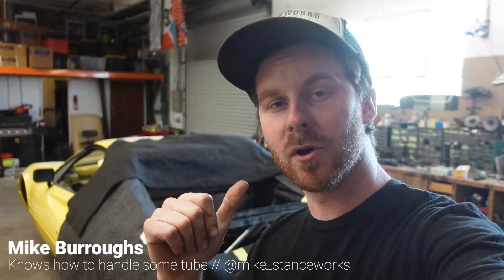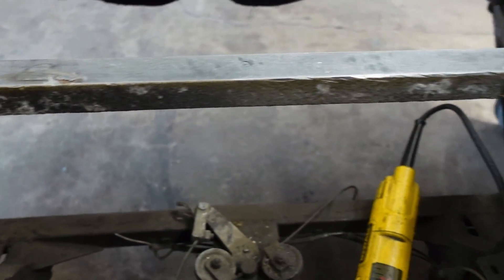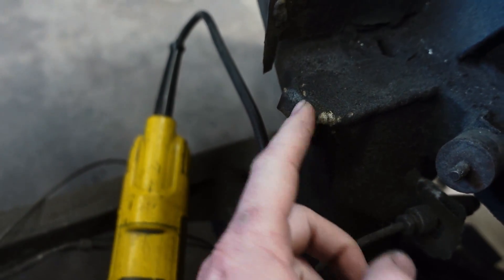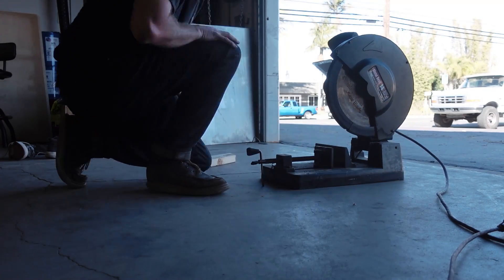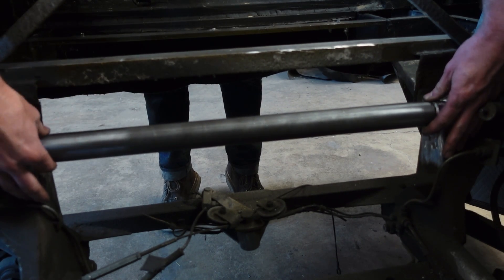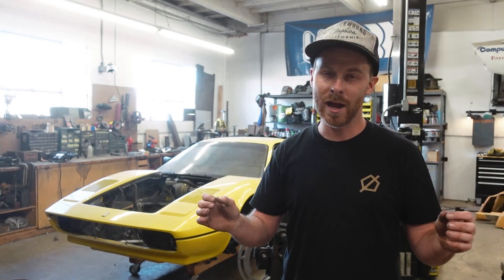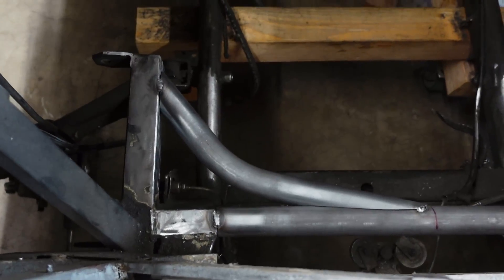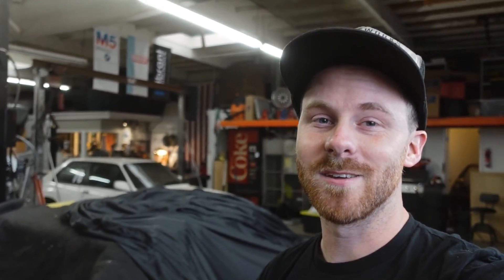Swapping a Turbo Honda K24 into a Ferrari 308 GTBi - Ep. 19 - Fabricating New Chassis Tubes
I'm thrilled to finally be at the start of fabrication for this project, although it's off to a slow start... filming and fabricating simultaneously is a challenge!
We've got two new tubes in place in the Ferrari 308, both to provide strength in place of the chassis tubes we cut out in the previous episodes.

H&R Springs
RS Future
Nitto Tire
Air Lift Performance
CSF Radiators

Follow Mike and his progress in Instagram at @mike_stanceworks

Timecodes:
00:00 - Intro
00:57 - The Objective
02:09 - Grinding & Cutting
02:28 - Measuring and Cutting DOM Tube
03:37 - Fitting the Tube & Tacking it In
04:35 - An Intro to the Tubing Bender
08:47 - Marking Up the Tube for Coping
09:27 - Coping the Tube
11:46 - The End Result
12:56 - Outro